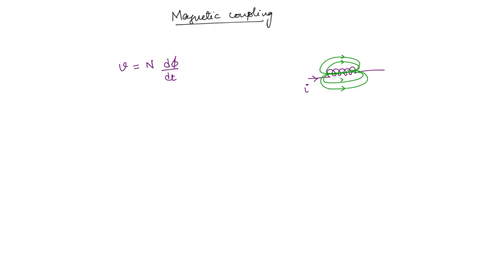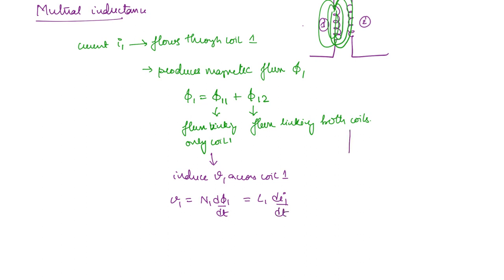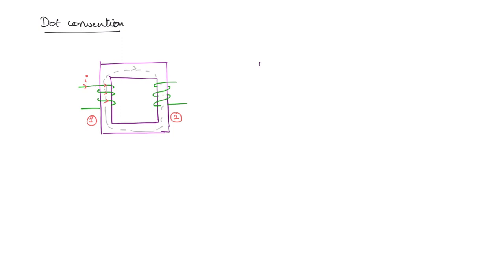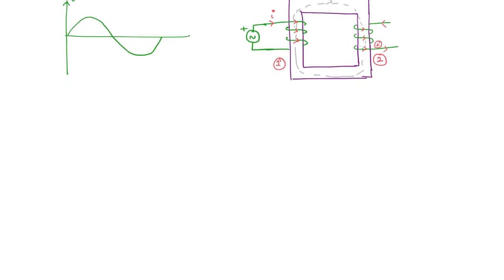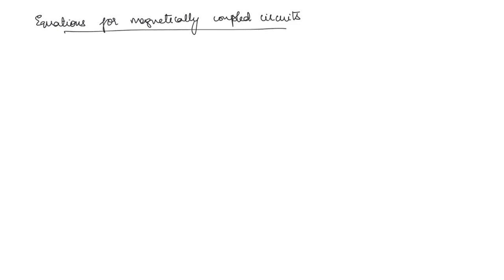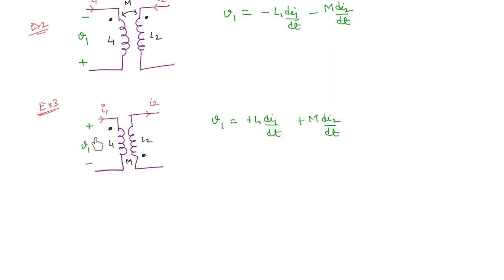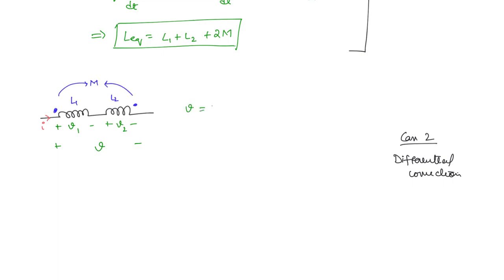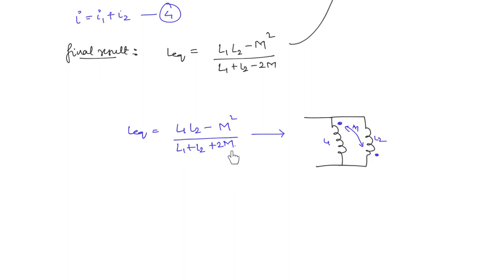Circuit Theory Lec 44: Magnetically Coupled Circuits Part 1/2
Instructor:
Shanti Bayyavarapu

00:00 1
07:52 2
18:52 3
24:20 4
29:00 5